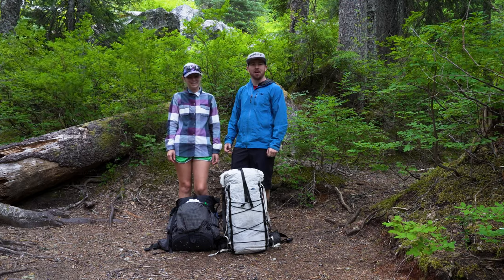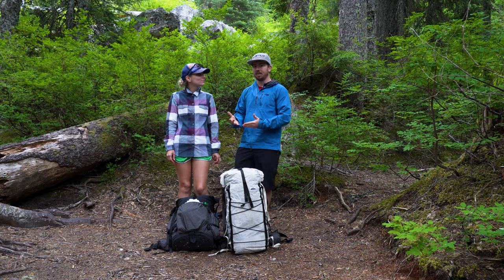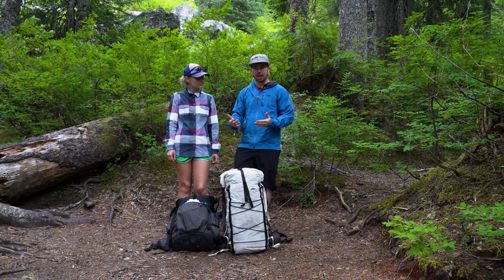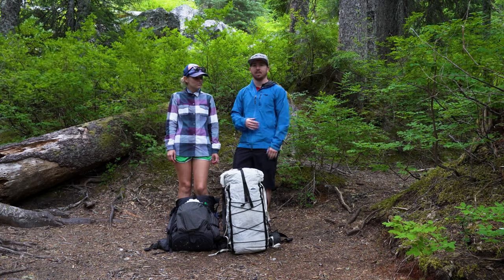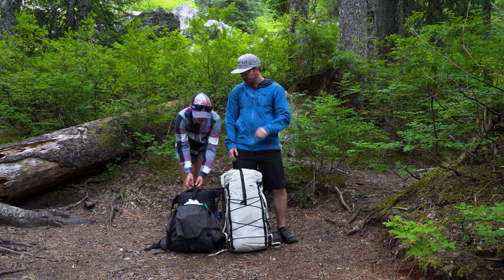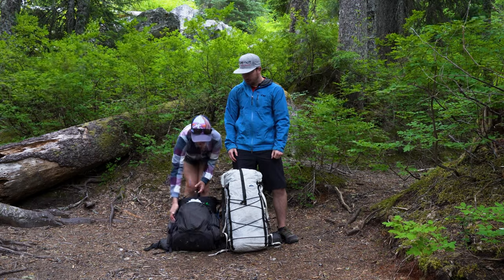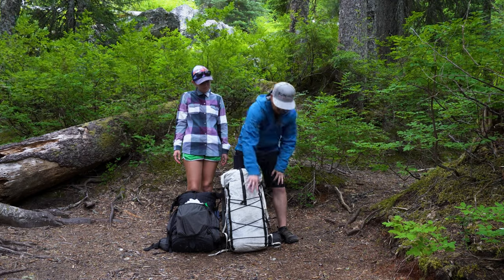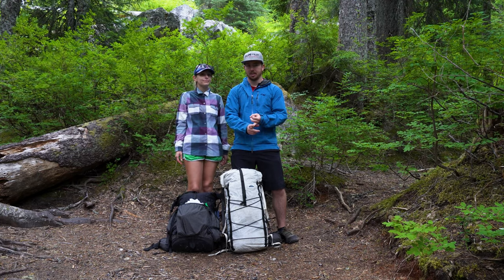Our Backpacking Gear Setup for Couples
Who doesn't love a good backpacking loadout video to see what others bring with them into the backcountry? The difference for us is that we utilize 2-person options to minimize how much we actually have to carry.

In this video you will see what Bryan and Sarah each carry on their backpacking trips. The length of a trip doesn't matter, the only thing that will change is the amount of food. Plus, many of our items are part of the ultralight backpacking gear family!

HERE ARE LINKS TO THE ITEMS MENTIONED IN THE VIDEO:
HMG SOUTHWEST PACK
BEFREE 1.0L WATER FILTER
HMG ULTAMID 2 PERSON
MSR WINDBURNER
EXPED 2 PERSON
Black Diamond Alpine Carbon Cork Trekking Poles
Steripen Water Purifier
Garmin Inreach
Sony a6500
Sony 16-35mm F4 Lens
Hyperlite Mountain Gear Ultamid 2 Person Tent
Outdoor Vitals CS40 Pack
HMG Southwest Pack
Outdoor Vitals Stormloft Quilt
Exped SynMat Duo Winter Pad
BeFree Water Filter
Garmin Epix Pro 2
Garmin Forerunner 165
Garmin Inreach
Sony a7iv
Sony a1
Sony 16-35mm
Sony 20mm F1.8 Lens
Sony 24-70
Tamron 35-150
Sony 200-600
Insta360 X3
DJI Action